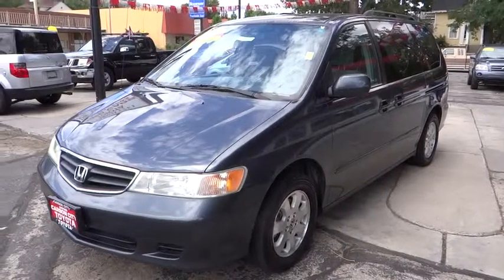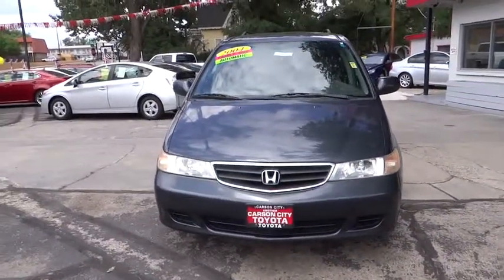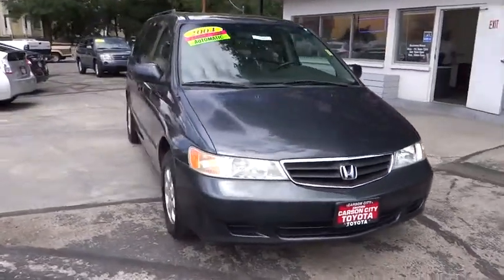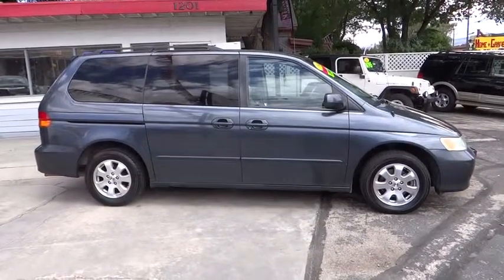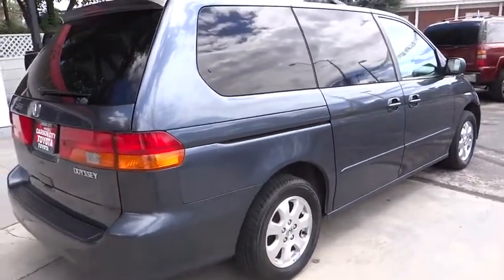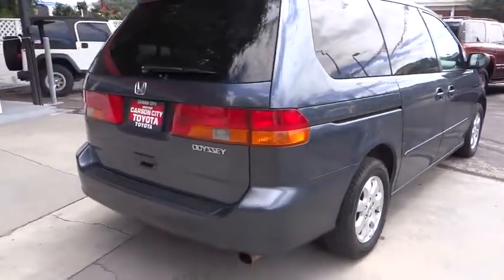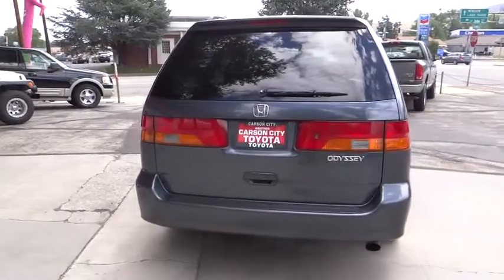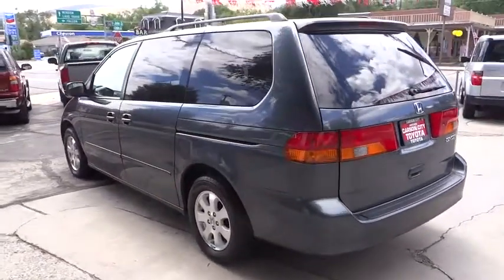2004 Honda Odyssey Carson City, Reno, Northern Nevada, Dayton, Lake Tahoe, NV 138824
2004 Honda Odyssey

Look at this 2004 Honda Odyssey EX-RES. It has a Automatic transmission and a Gas V6 3.5L/212 engine. This Odyssey has the following options: Body-color dual pwr exterior mirrors, Rear window intermittent wiper w/washer, Direct ignition system, Security system-inc: audible alarm, Childproof rear door locks, Pwr ventilated front/solid rear disc brakes, P225/60TR16 all-season mud & snow tires, Driver/front passenger illuminated vanity mirrors, Digital clock, Front bucket seats w/armrests-inc: driver side 8-way pwr adjustment & manual lumbar support. Stop by and visit us at Carson City Toyota, 2590 S Carson St, Carson City, NV 89701.